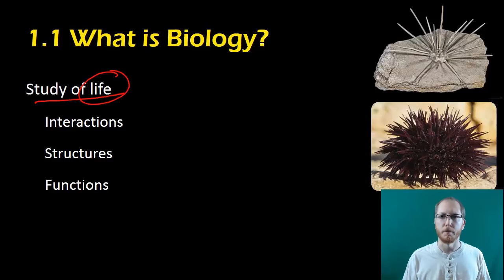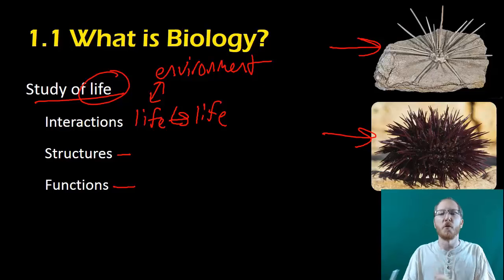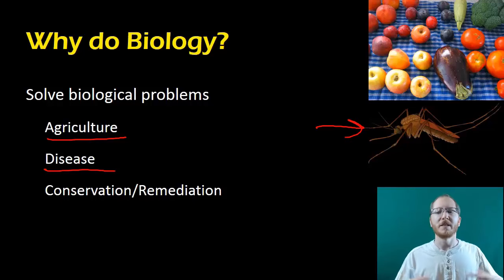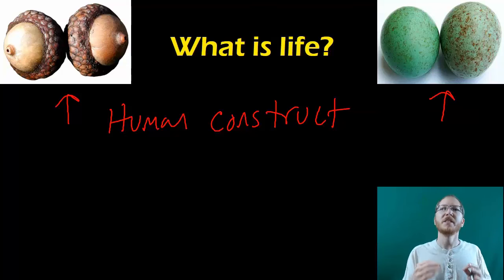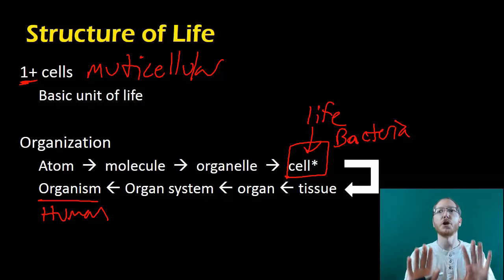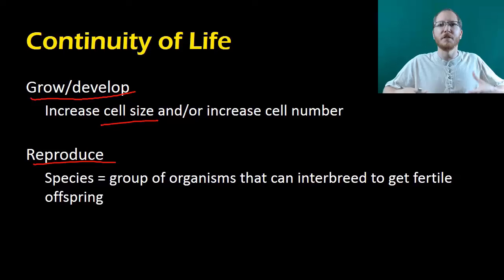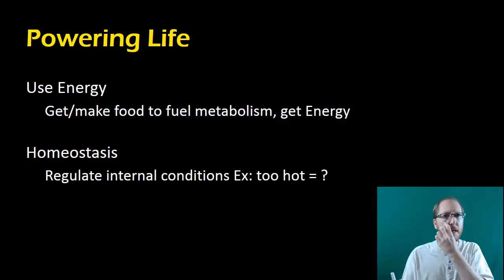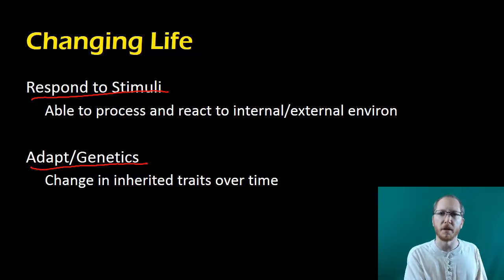Biology: What is Biology?